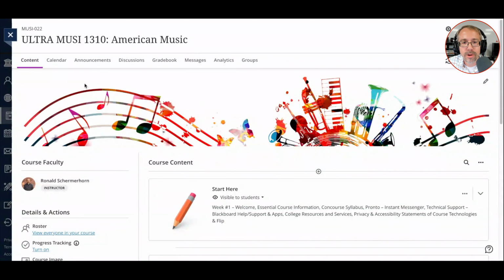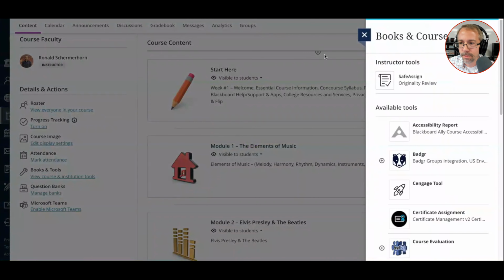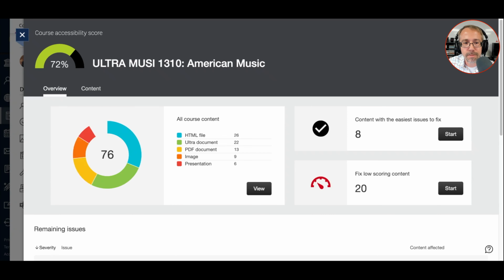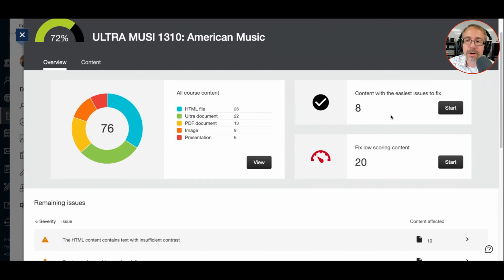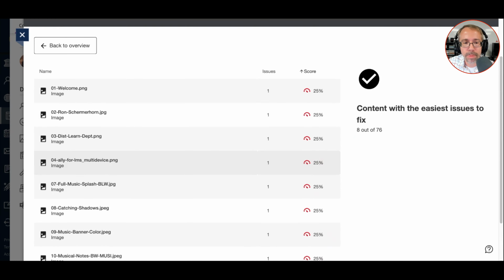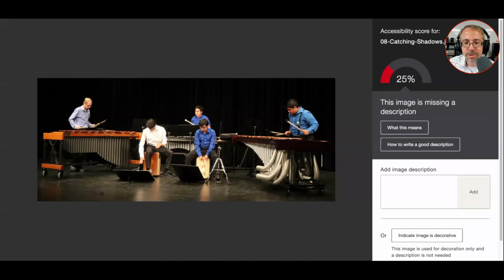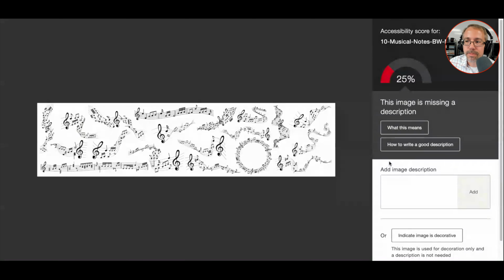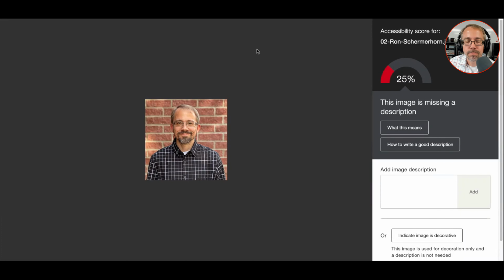Blackboard Learn Ultra: The Features You Actually Want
Join me as I explore the inner workings on the 3 Steps to Blackboard Learn Ultra Ally in 60 Seconds! I'm sharing insights into our course structure and accessibility tools. Distance learning has become such an integral part of modern education - let me show you how we make it work!